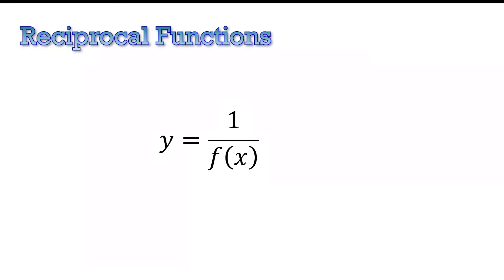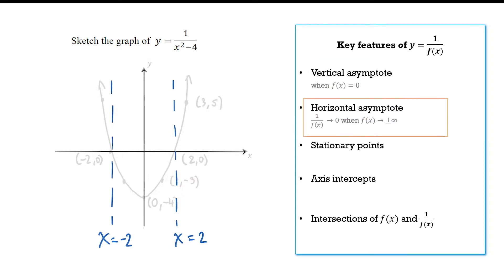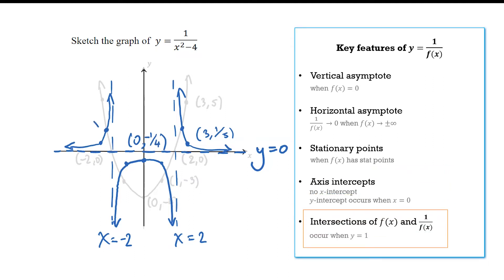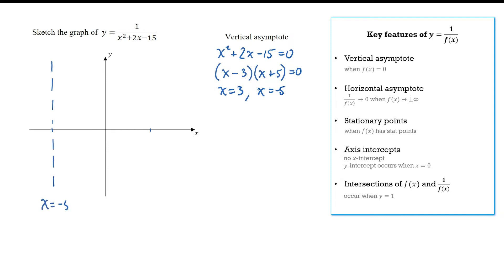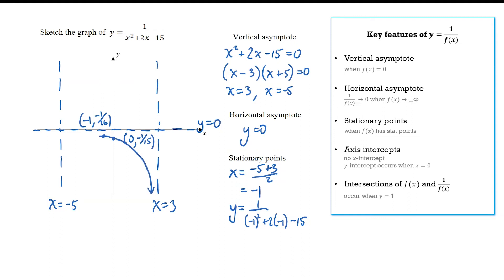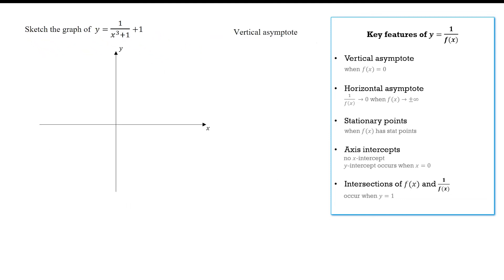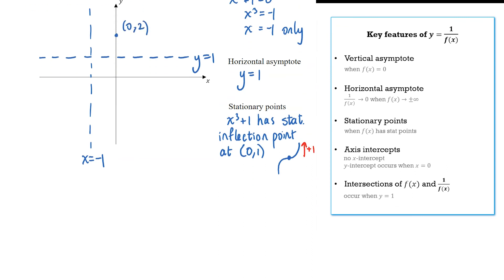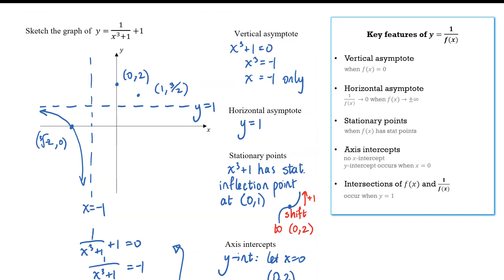Reciprocal Functions - How to Sketch Reciprocal Graphs by Hand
Reciprocal Functions are an important concept in Specialist Mathematics (VCE, QCE, SACE), HSC Maths Extension, A-Level Further Maths, CBSE Class 11, Common Core Pre-Calculus, Algebra, Calculus.

High quality quizzes for VCE Mathematics.